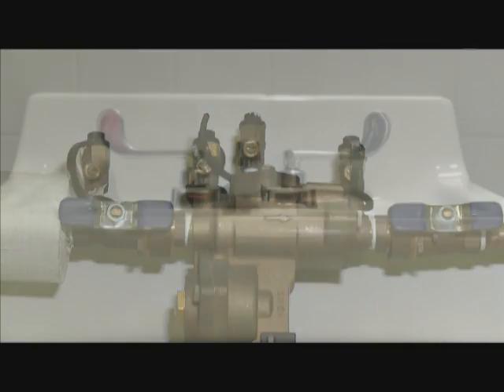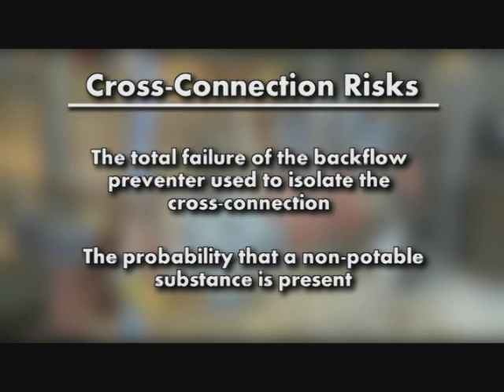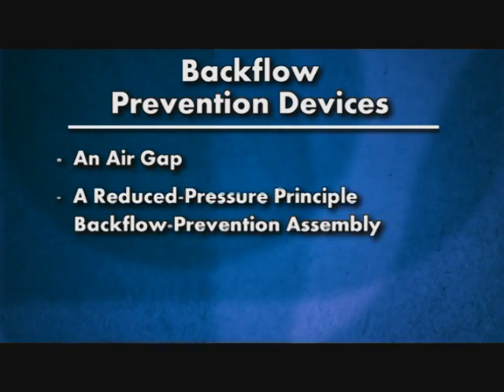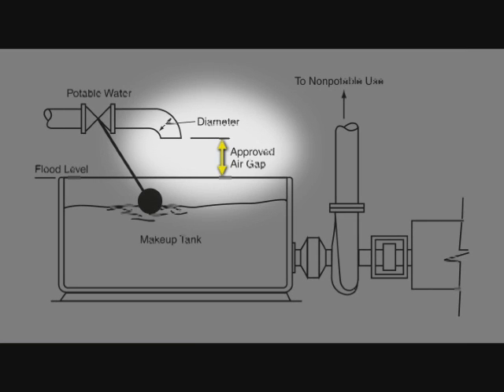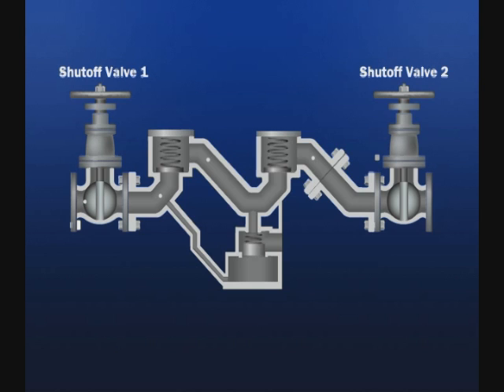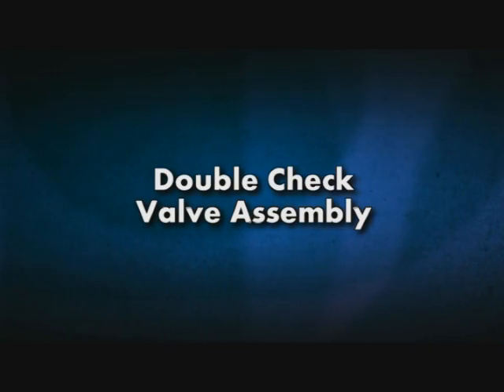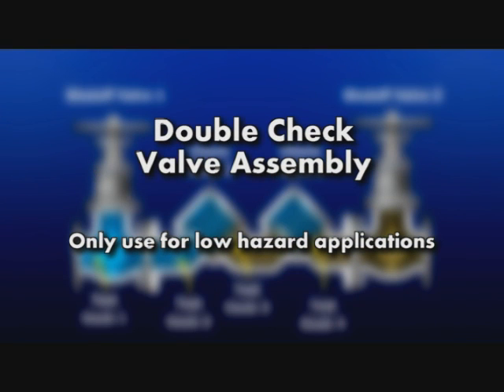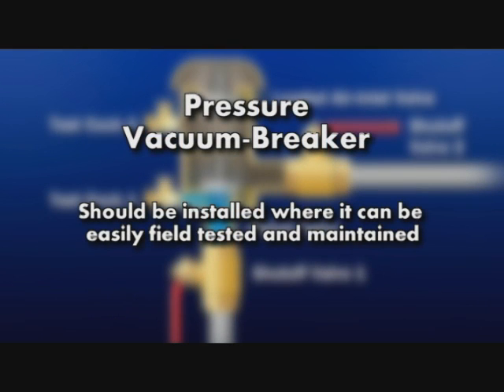WSO Water Distribution Grades 1 & 2: Backflow Prevention Devices, Ch. 19